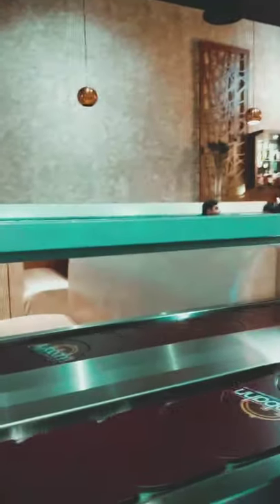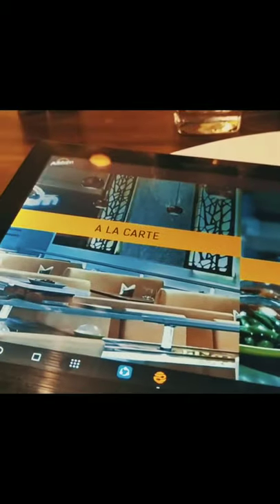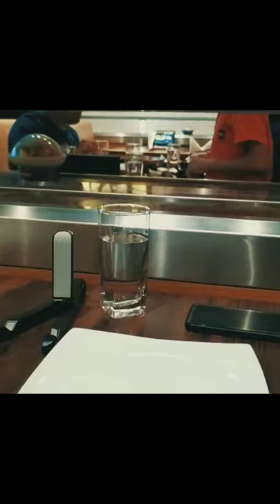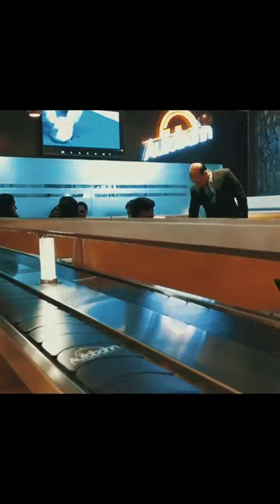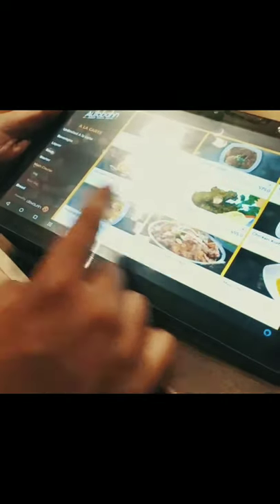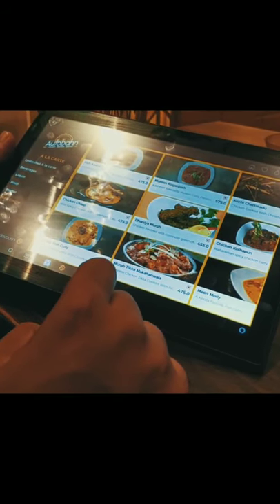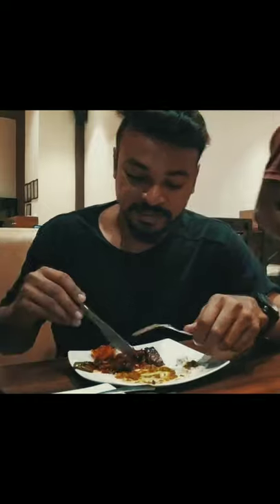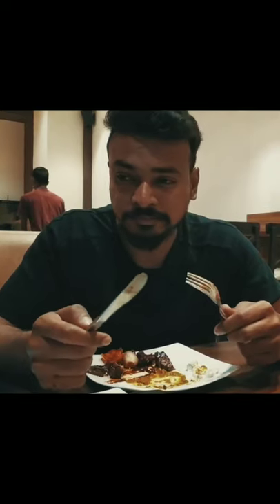At India's First Conveyor Belt Restaurant | Autobahn | Pune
Autobahn in Pune is claimed to be India's first Conveyor Belt restaurant serving Indian Delicacies. This is a very unique concept where the food is served from the kitchen by a belt that is akin to the conveyor belt in the factories. Visitors can pick any bowl on the belt or can place a request for any specific items. Yeah so that's it, watch the Vlog to see more. Enjoy people